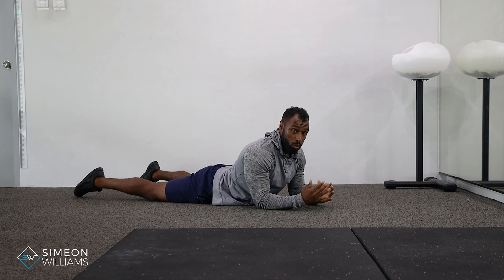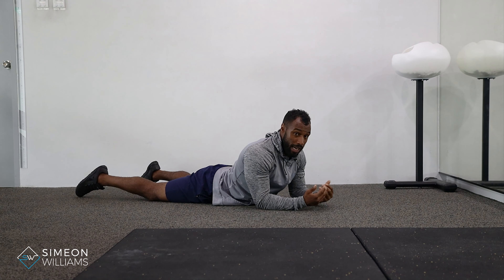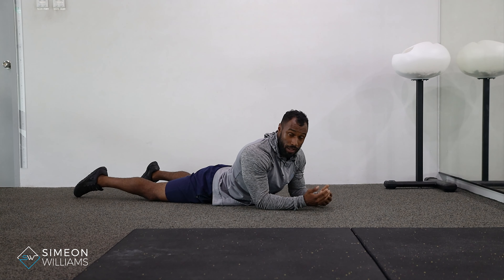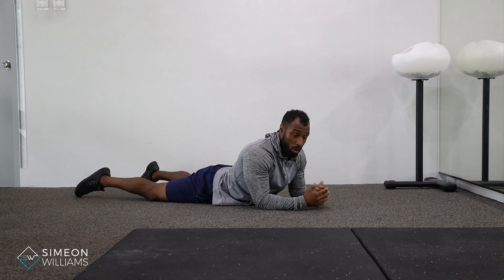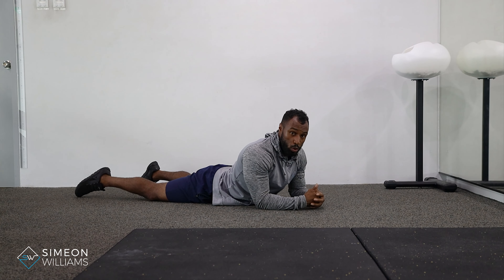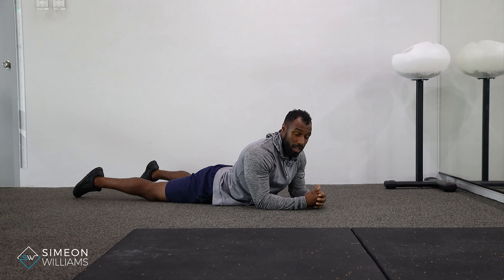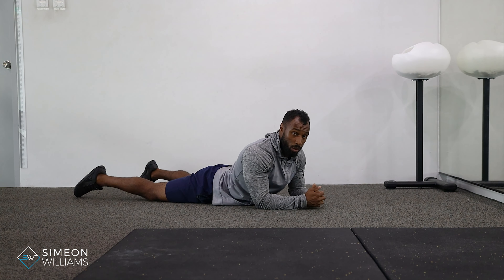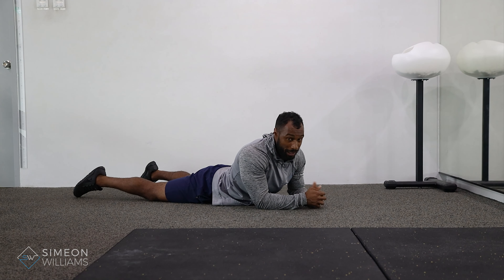Exertenal rotation excercise to help improve your exercise